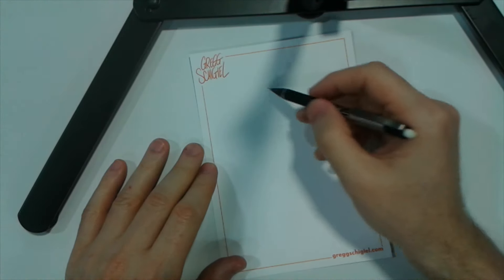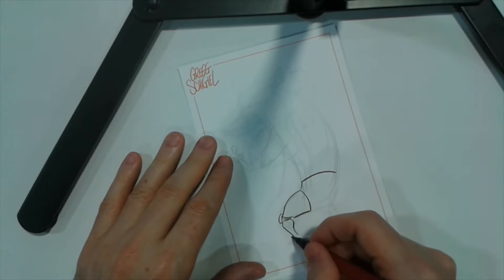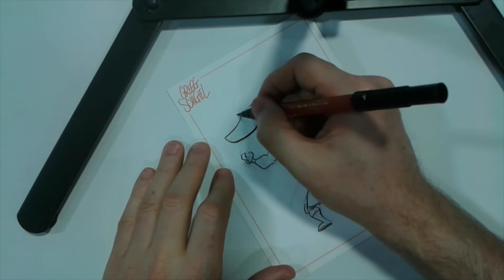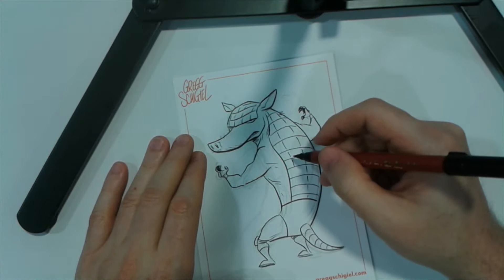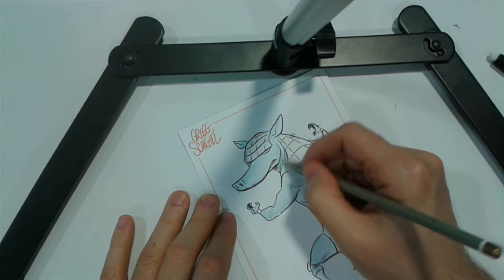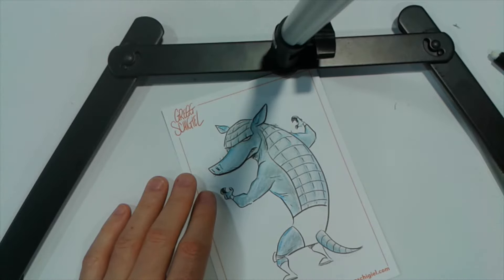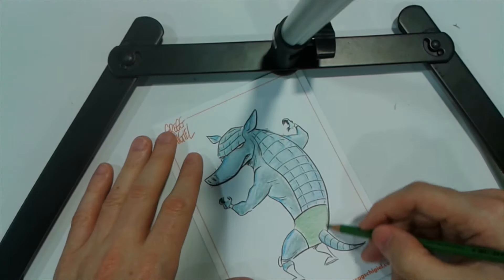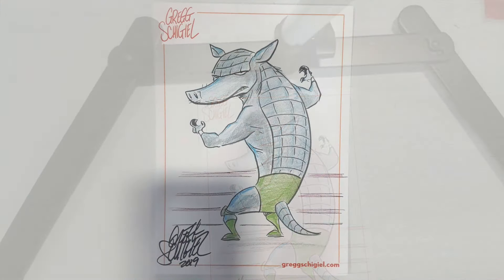Stuff Sketched: Episode 12 - "Live" Drawing from ALA 2019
At the ALA (American Library Association" Annual Conference 2019, I offered "Drawings of your Favorite Animal as a Pro-Wrestler," and this is one of the drawings I did during some downtime as a sample for people to see what they might get.

Drawn with pencil, brush pen and colored pencils. Presented as it was drawn - not sped up or edited (save for a break between inks and colors).

To see more of my Animals-as-Pro-Wrestlers drawings, they'll be in my July 1st email newsletter (sign up

"Stuff Sketched" is an extension of the "Stuff Said" podcast.